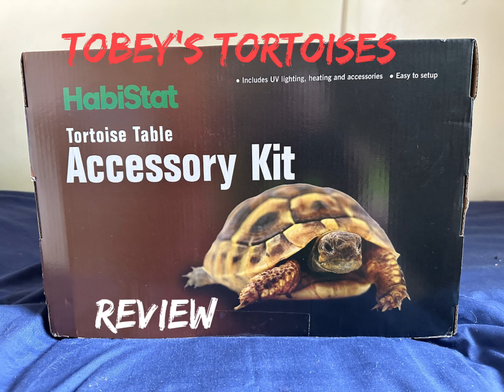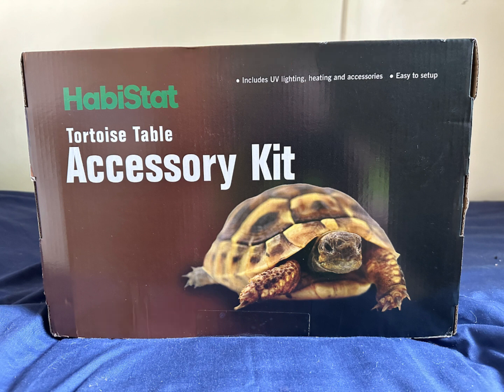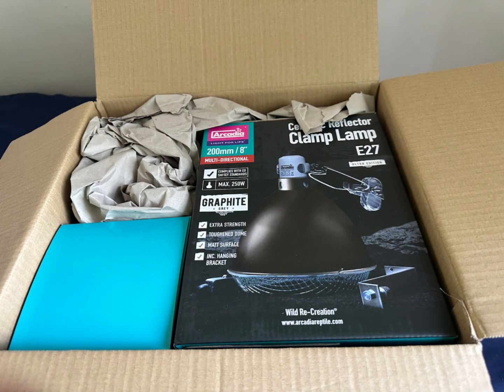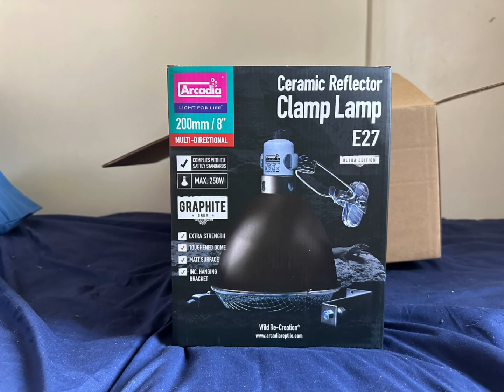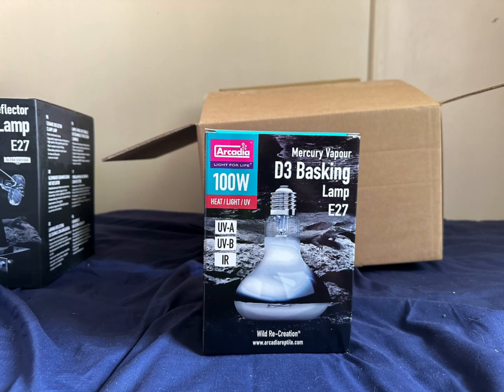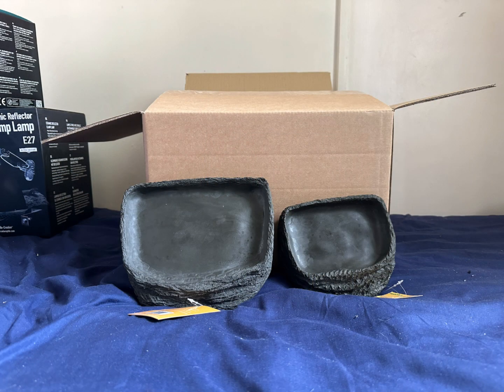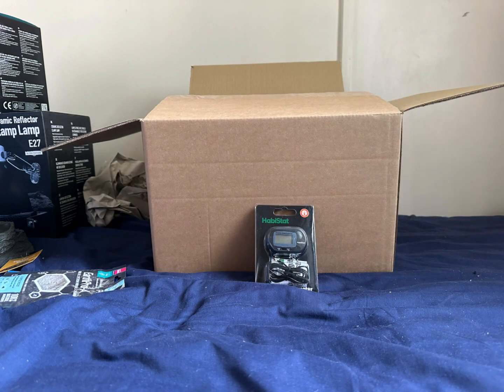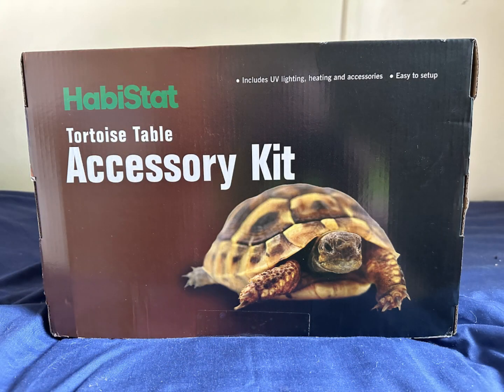Habistat Tortoise Table Accessory Kit Review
My honest review of the habistat tortoise table accessory kit sold by swell reptiles.